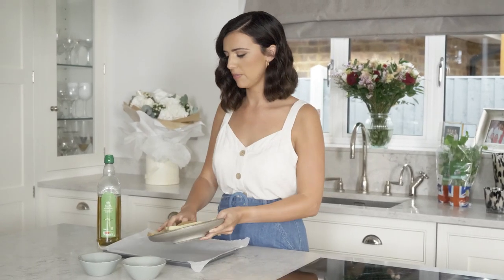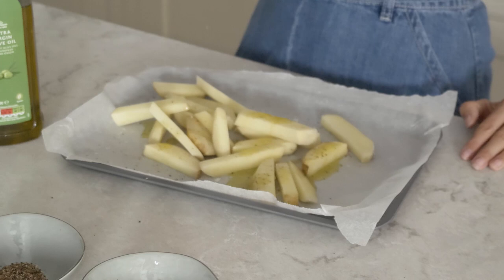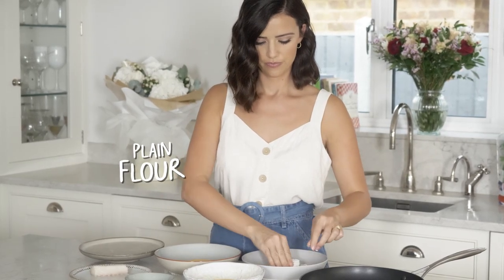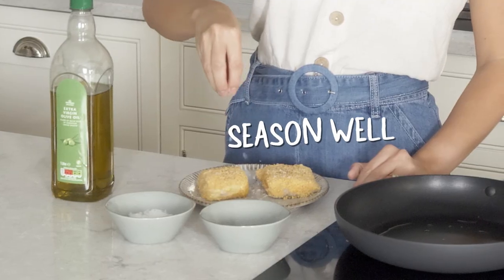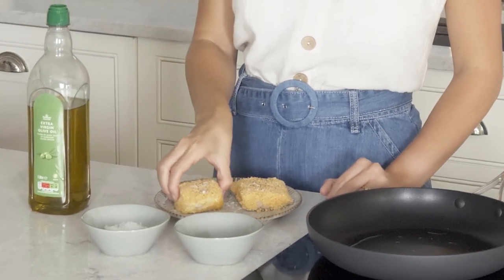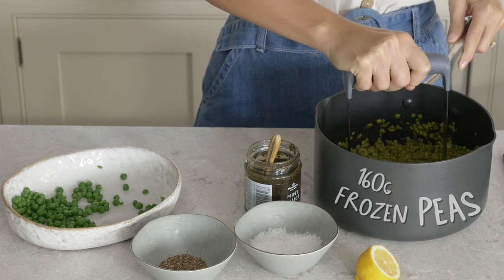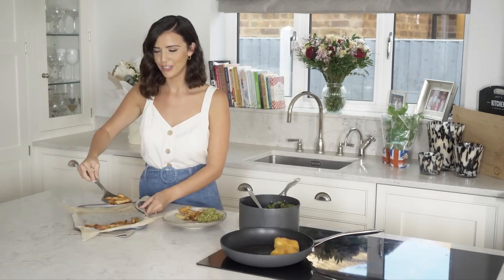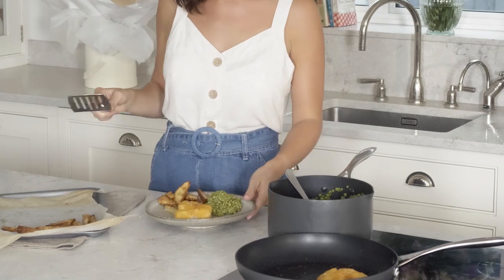Fish & Chips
We're back with another great value recipe from @lucymeck1 this week. Using frozen cod and frozen peas, Lucy has cooked up homemade Fish & Chips

45-60 mins
Serves 2

Ingredients

For the chips:
2 large potatoes, cut into chips
1 tbsp extra virgin olive oil

For the fish:
2 frozen cod fillets
1 tbsp plain flour
1 tbsp golden breadcrumbs
1 egg, whisked

For the mushy peas:
160g frozen petit pois
½ tbsp olive oil
1 wonky lemon
1 tbsp Morrisons mint sauce

Method

Defrost the frozen cod fillets about 4-5 hours before cooking
Preheat oven to gas 6 / 200*C / fan 180*C
Place chopped potatoes on to a baking tray and drizzle with oil
Bake in the oven for 30-45 minutes, give them a shake halfway through
Prepare a bowl with the flour, a bowl with the whisked egg and another with the breadcrumbs
Coat the fish in the flour, then dip into the egg and then roll in breadcrumbs
Add oil to a frying pan, medium-high heat
Fry the fish for 3-4 minutes on each side until golden and cooked through
Whilst the fish is cooking, bring a pan to the boil and cook the peas
When cooked, drain and add back to the pan along with the juice of the lemon, mint sauce, olive oil and season with salt and pepper
Mix well before crushing with a masher
Begin to plate with your fish, chips and homemade mushy peas